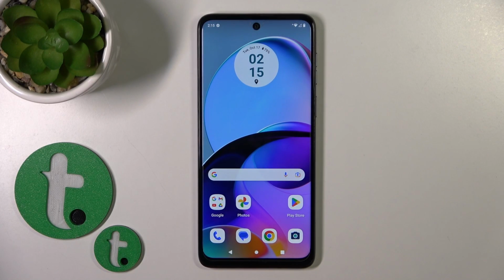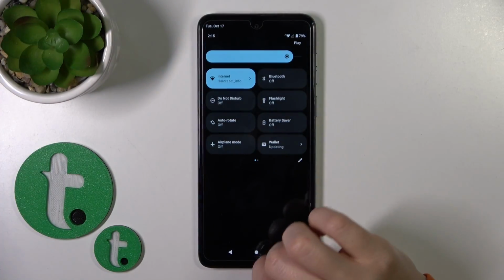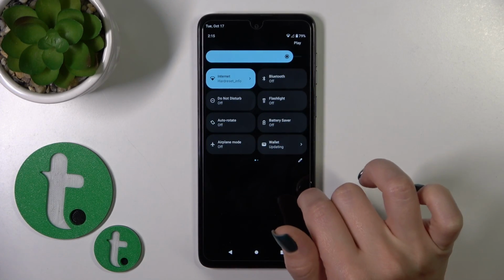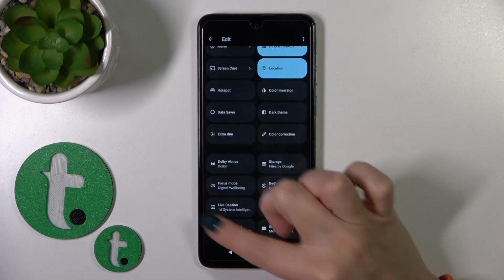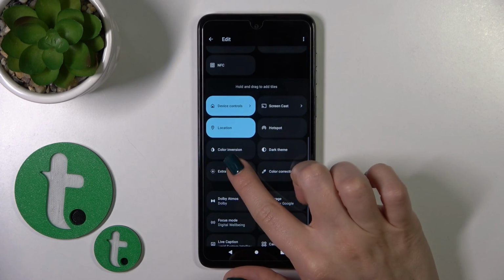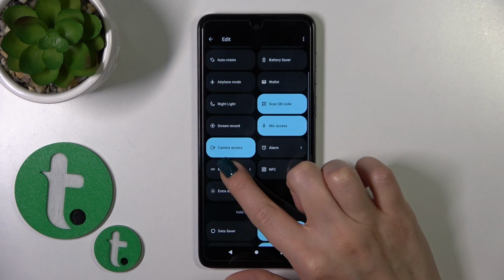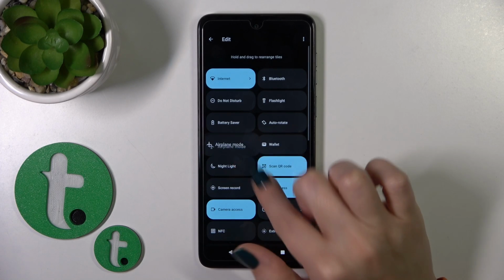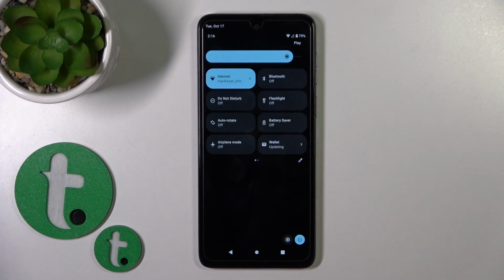How to Edit Notification Panel Shortcuts on MOTOROLA Moto G14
Find out more info about MOTOROLA Moto G14:
Hi! Are you tired of your notification panel shortcuts? Get ready to add a splash of creativity and functionality to your MOTOROLA Moto G14! In our video, we'll guide you through the exciting world of customization, showing you how to edit your notification panel shortcuts effortlessly.

How to edit notification panel shortcuts on MOTOROLA Moto G14? How to manage notification panel shortcuts on MOTOROLA Moto G14?